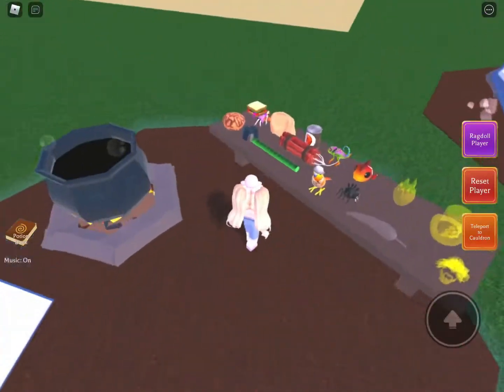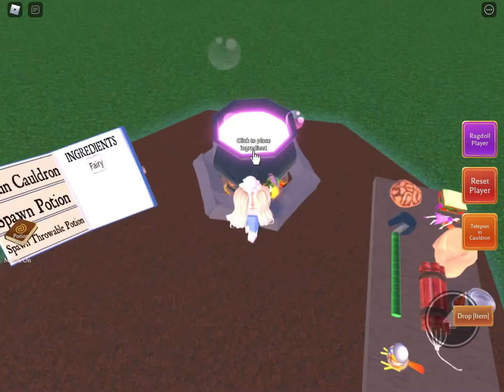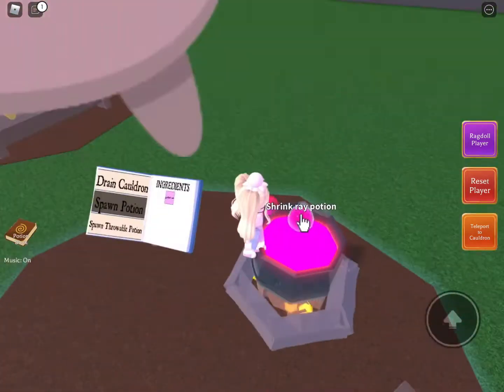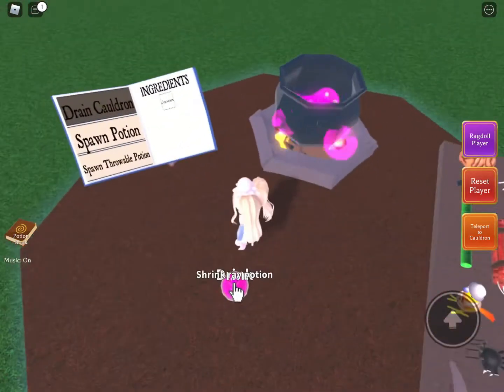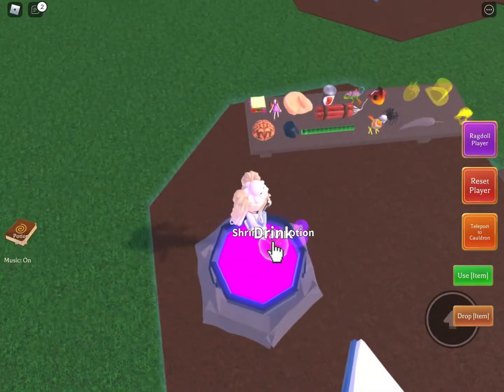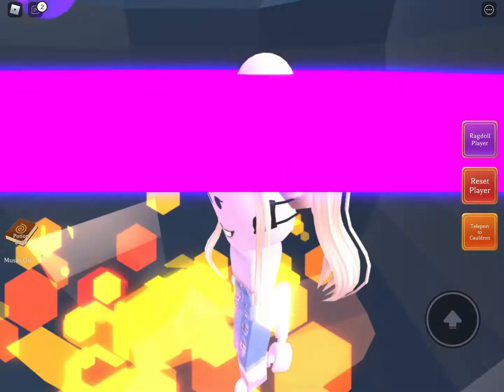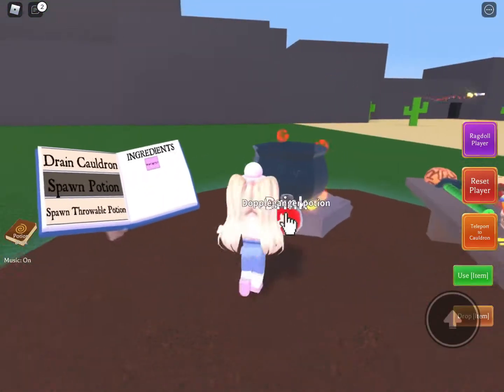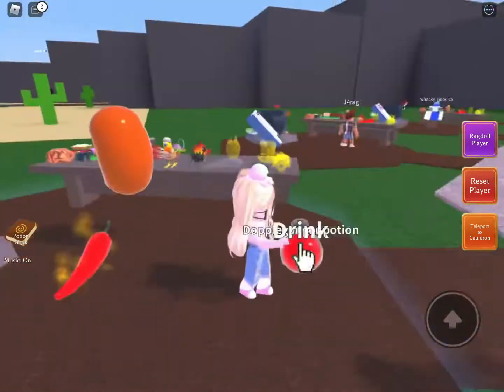How to make a doppelgänger potion in wacky wizards